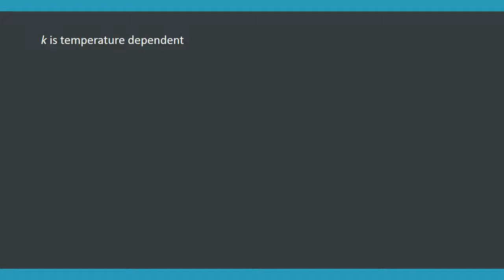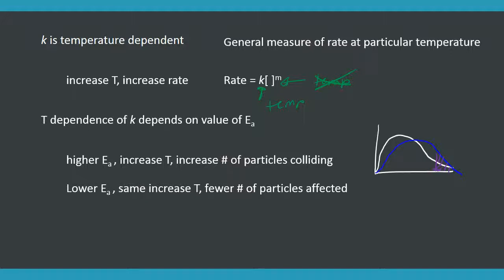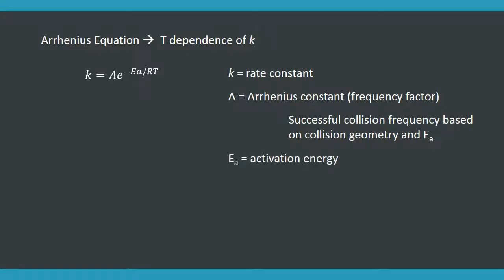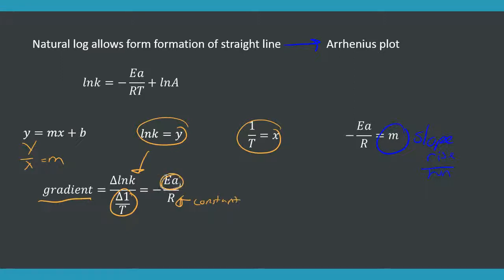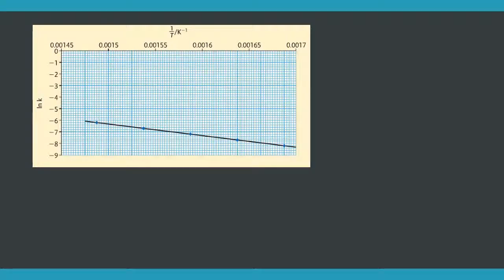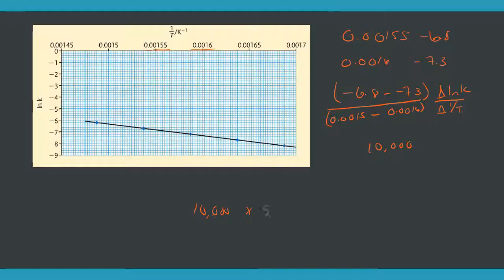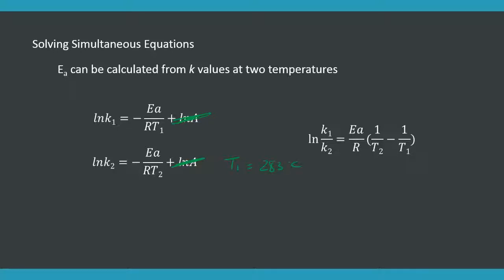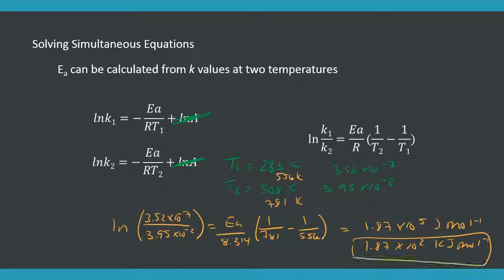16 2 Activation Energy video